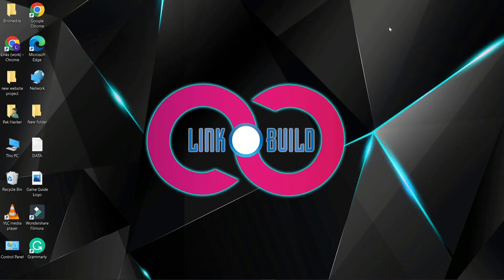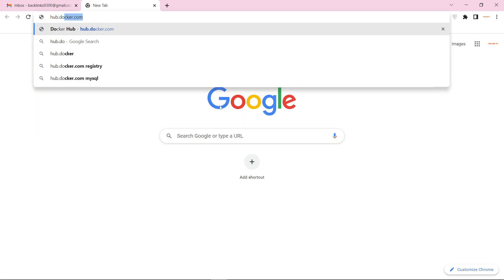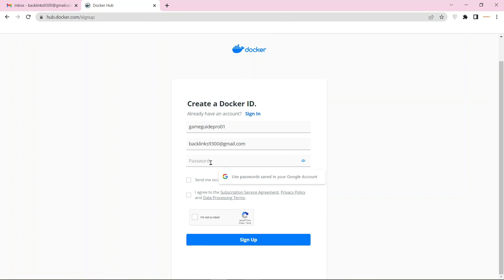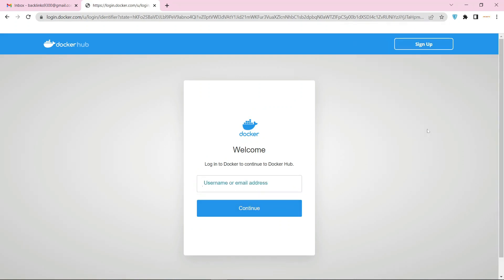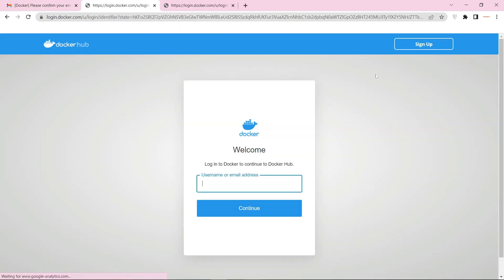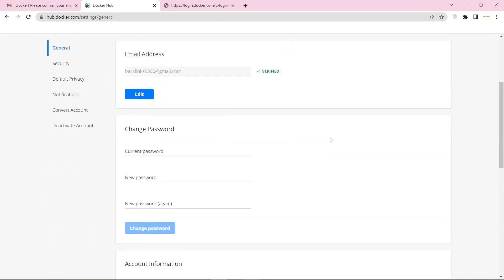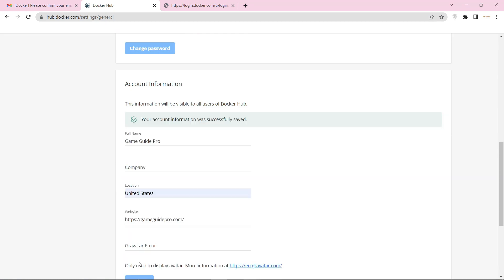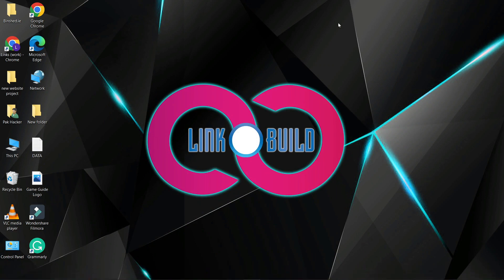How To Create Profile Backlink On HubDocker | SEO Linkbuilding | LinkoBuild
In this tutorial i will teach you How To Create Profile Backlink on Hub.Docker.com Step by Step Linkbuilding Guide.